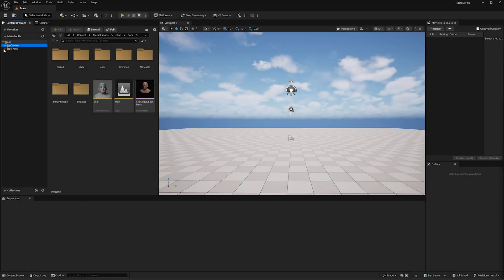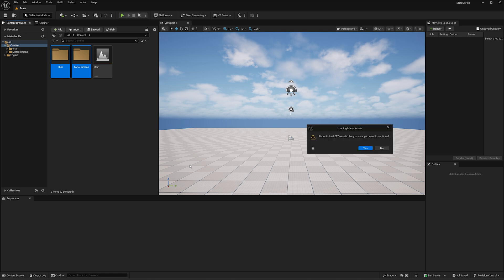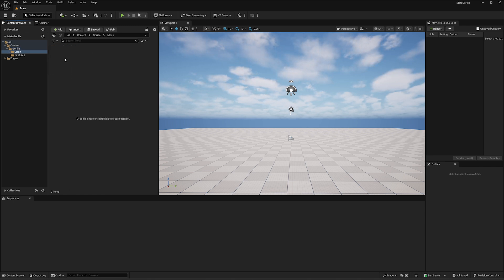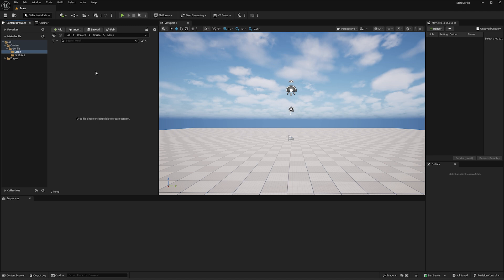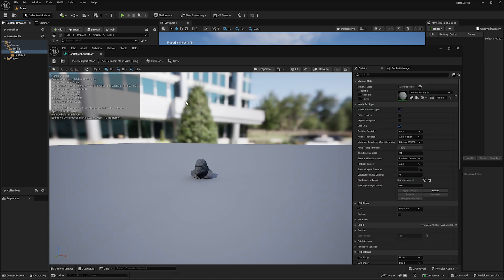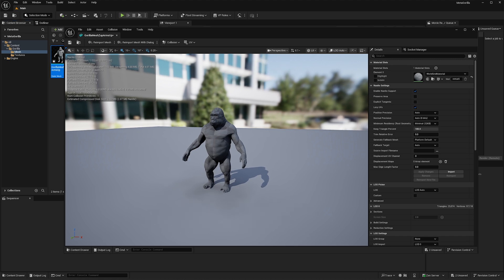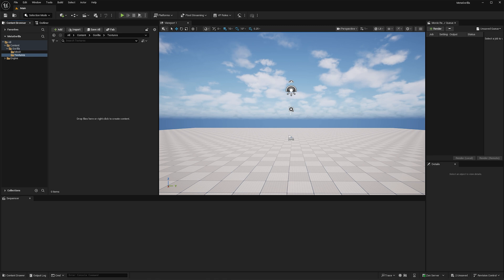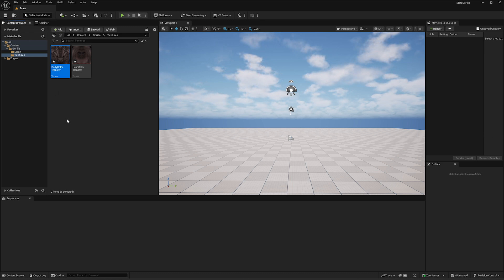MetaGorilla Walkthrough | Part Three | Import into Unreal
☕🦈🦍 Part Three: Import into Unreal Engine
MetaGorilla pulls into the Unreal stop. We cover plugin setup, folder structure, and importing your freshly wrapped creation with all the Shark Bus polish. No drama, just a smooth ride into UE5.6.

Unreal Engine 5.6, MetaHuman Creator